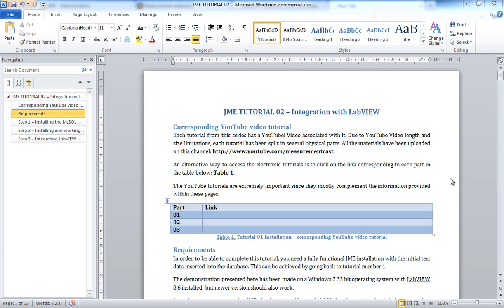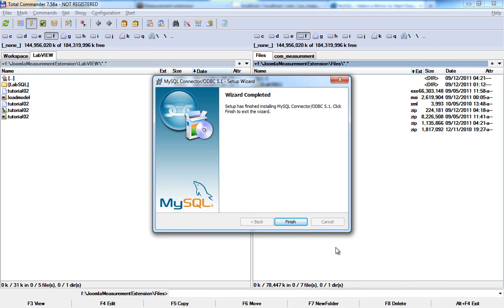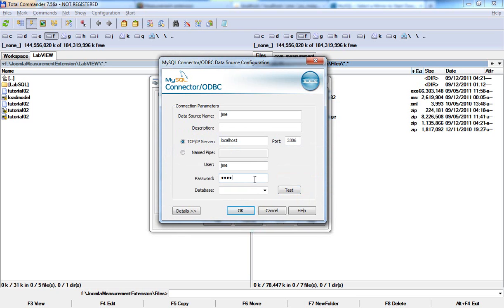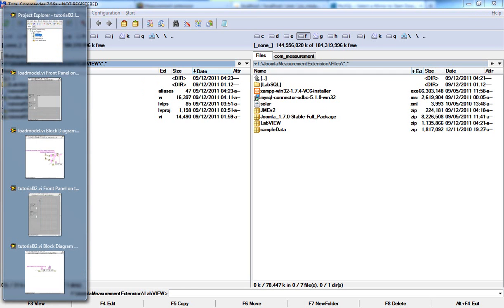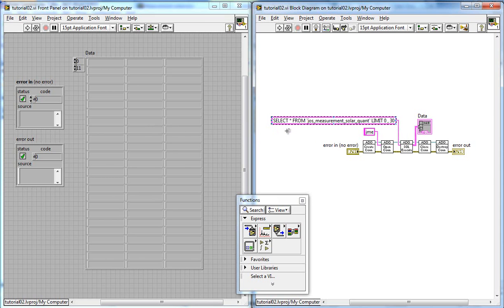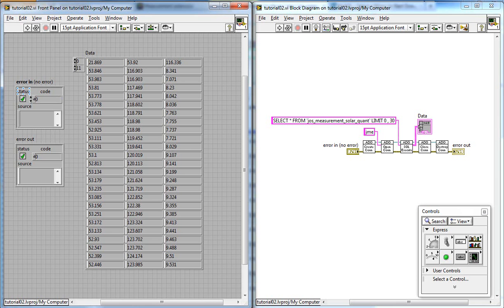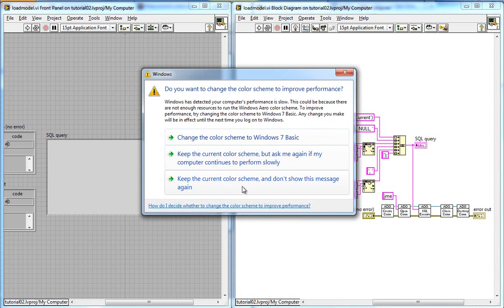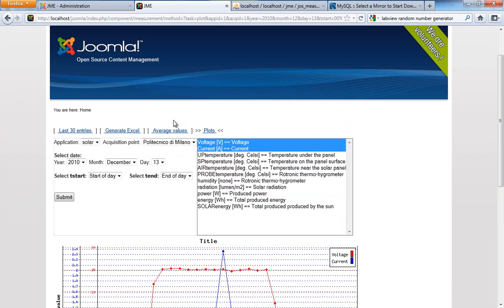JME Tutorial 02 - LabVIEW Integration - Part 1 of 2